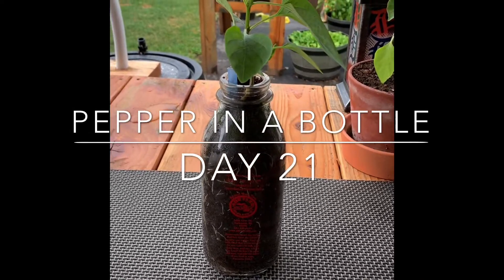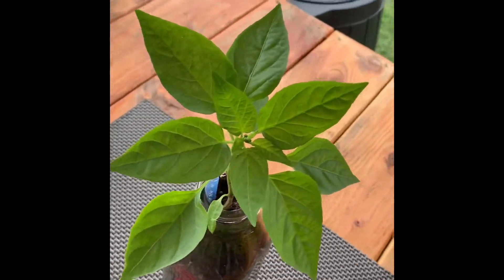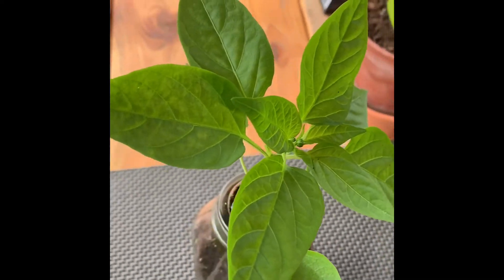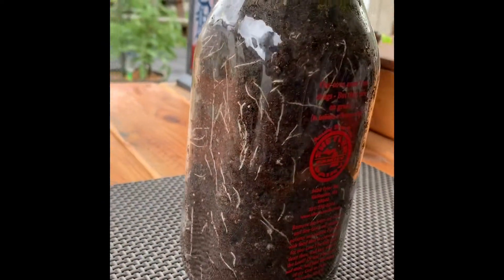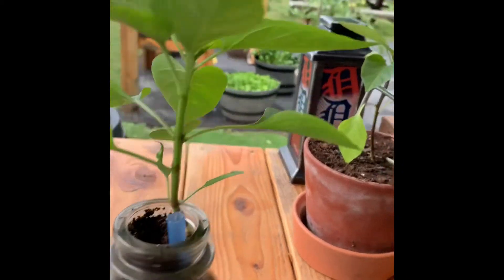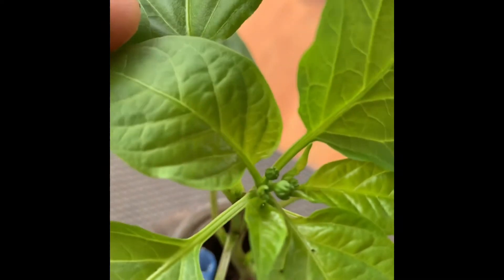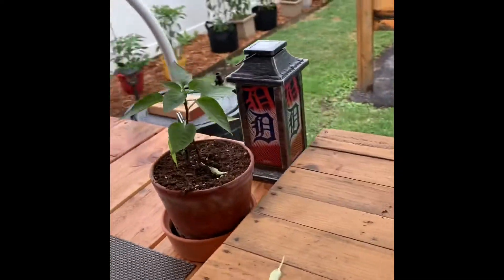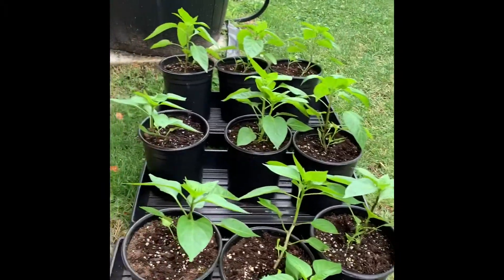Pepper in a bottle Day 21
It’s been 21 days since I transplanted this little pepper plant . Not so little anymore .